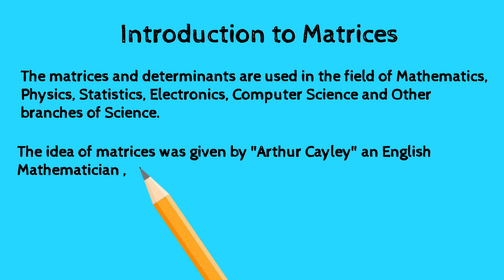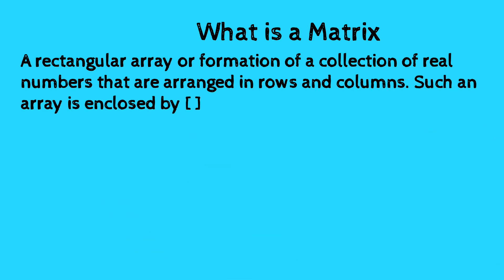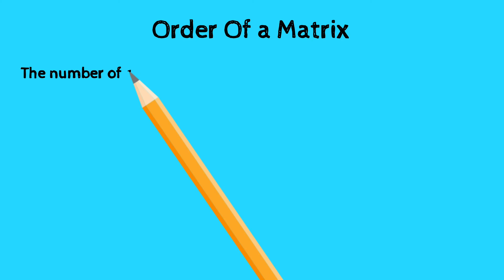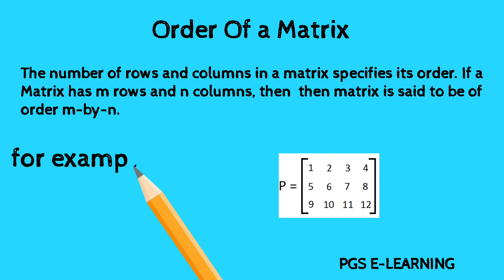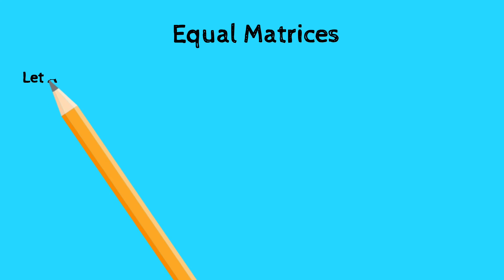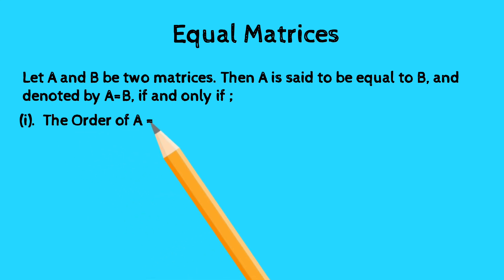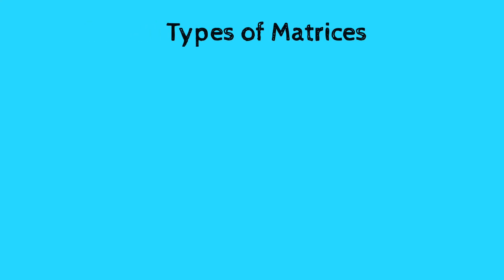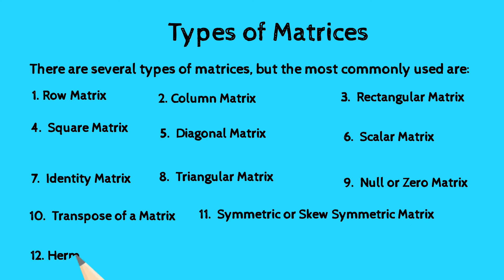Matrix and Types of Matrices || Matrix Class 9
Defination of Matrix
Order of Matrix
Equal Matrix

order of a matrix
types of Matrix
Who develop Matrix
Rectanglar Matrix
Symmetric Matrix
Identity Matrix
Row Column
Column Matrix
diagonal matrix
square matrix

scalar matrix
what is matrix
matrix multiplication
triangular matrix
matrix definition
transpose of a matrix
row and column matrix

matrix basics